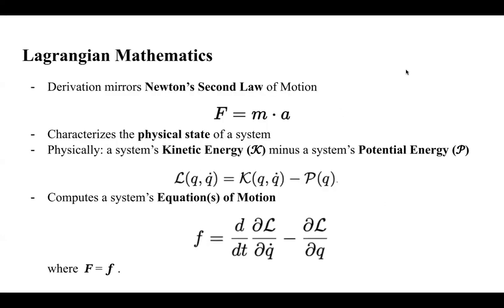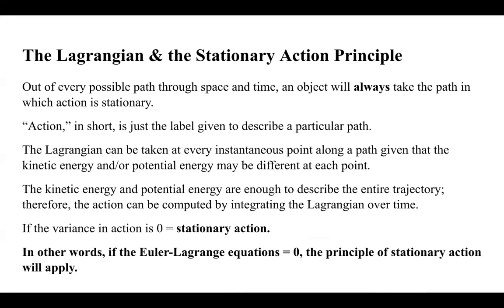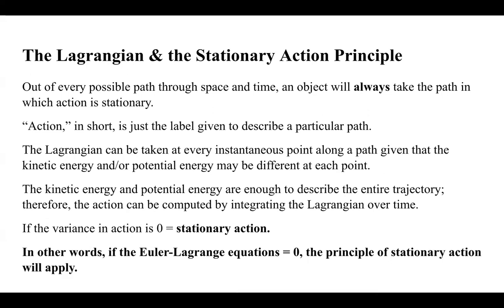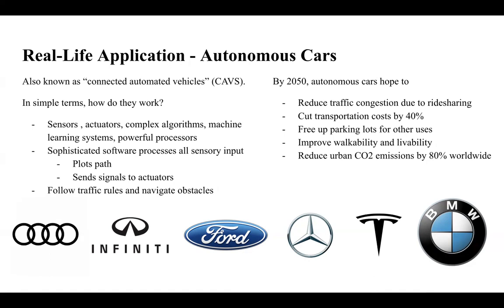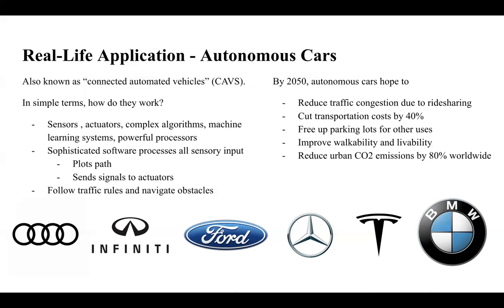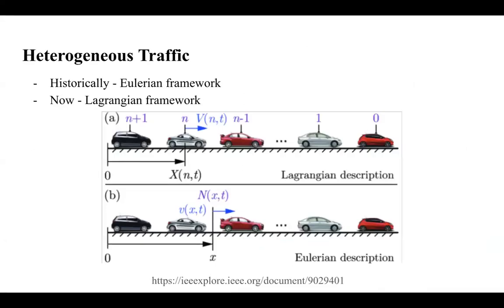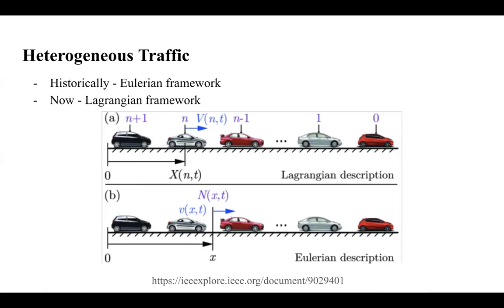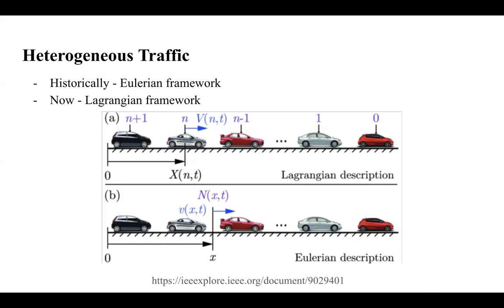ME445 Extra Credit - Lagrangian Dynamics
Enjoy a video elaborating on Lagrangian Dynamics and sharing about its connectedness to autonomous vehicles.